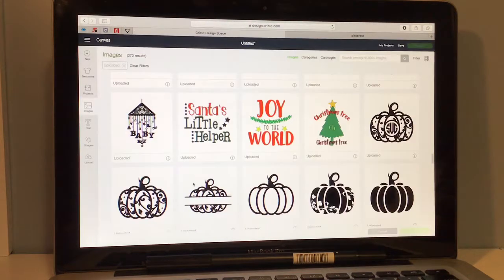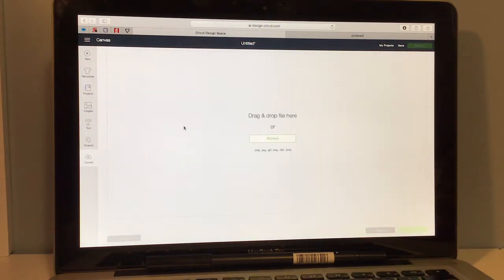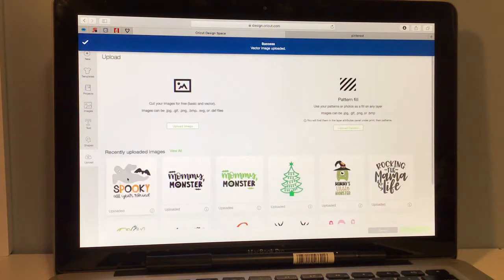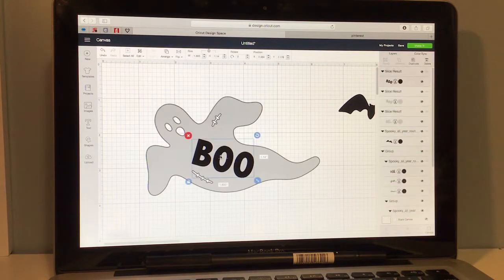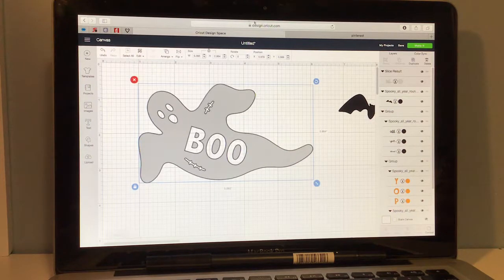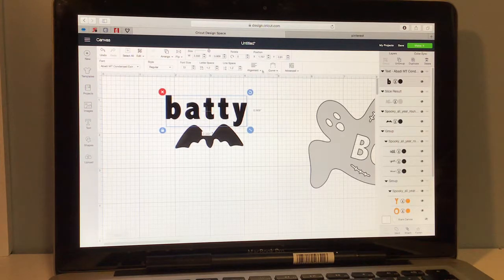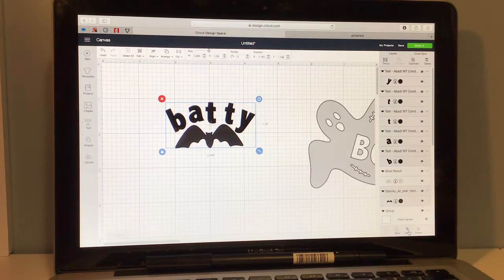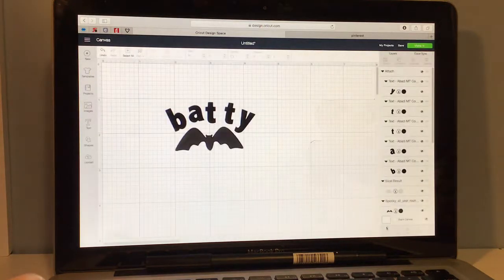How to use Design space for Cricut. Image Slicing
Follow on Instagram and Facebook Renee Boyer Designs